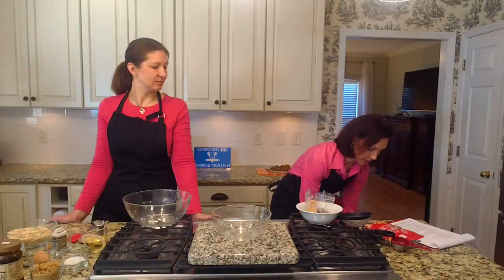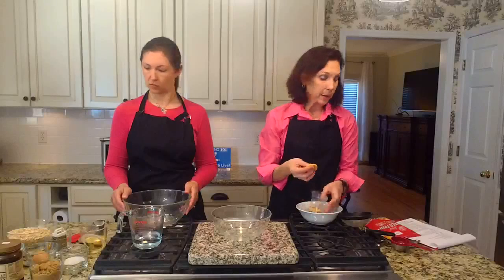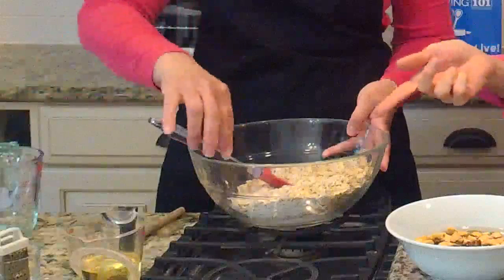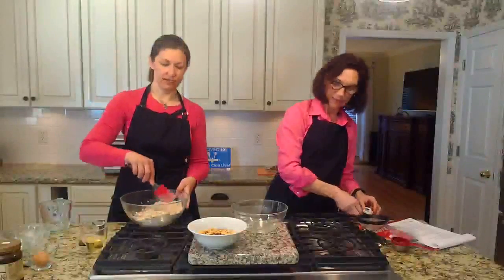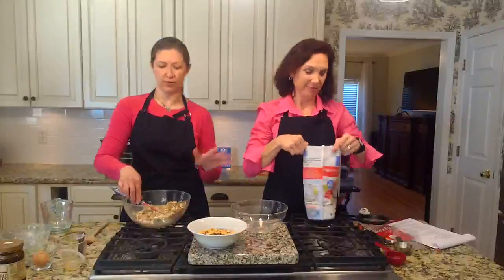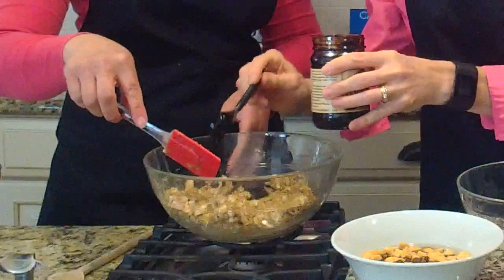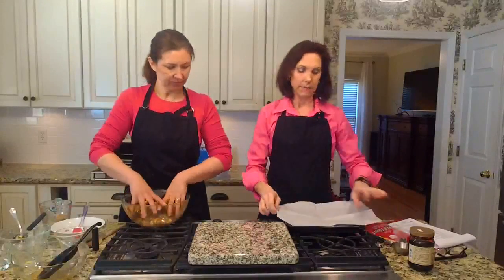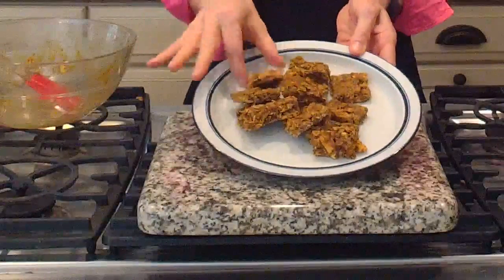Granola Bars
Caregiving 101 Cooking Club: GRANOLA BARS

Dry Ingredients
• 2 CUPS Rolled or steel cut Oats
• 1/2  cup packed brown sugar *
• 1/2 cup wheat germ, wheat bran OR flax seed
• 1 cup all-purpose flour
• 3/4 cup raisins and/or nuts (optional) see note below
• 3/4 teaspoon ground cinnamon
• 3/4 teaspoon salt
 Wet Ingredients
• 1/2 cup honey (can split between honey and molasses)
• 1/2 cup vegetable oil (coconut oil is excellent, but melt first)
• 1 egg, beaten (can substitute with 1/4 C of egg whites)
• 2-3 teaspoons vanilla extract

DIRECTIONS

1) Preheat the oven to 350 degrees F. Generously grease a 9x13 inch casserole dish or baking pan with sides. If available, line pan with parchment paper and hang some over the sides.  This makes it easy to lift out and cut.
2) In a large bowl, mix together the dry ingredients.  Make a well in the center, and then pour in the wet ingredients. Mix well using your hands or a heavy wooden spoon. Pat the mixture evenly into the prepared pan.
3) Bake for 18-22 minutes in the preheated oven, until the bars begin to turn golden at the edges. Cool for 15 minutes. The bars are much easier to cut when warm so don’t let them cool completely.

** Dried Fruit Note**   Use ¾ cup of whatever dried fruit combination you prefer. My fave combo includes  dates, raisins and dried apples. If you like your fruit softer, put it in a small bowl and cover with some almost boiling water. This should only take about 5 mins. Drain water before adding.

Supplies Needed

1) 9x13 Baking sheet with sides or a casserole dish
2) Parchment Paper or Baking Spray
3) Large Bowl
4) Measuring Cups
5) Wooden Spoon
6) Knife to cut bars
7) Small bowl and fork to beat egg

Activities Suggested for your Loved One

• Measuring dry ingredients. This is a VERY forgiving recipe. Measurements don’t have to be exact.
• Cracking and beating the egg
• Adding and stirring ingredients. This is a great recipe for mixing with your hands!